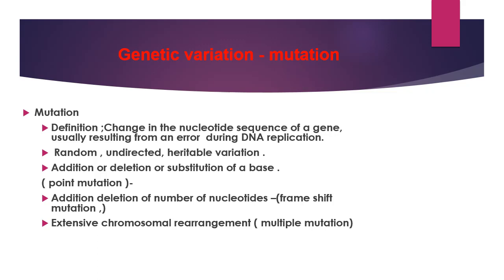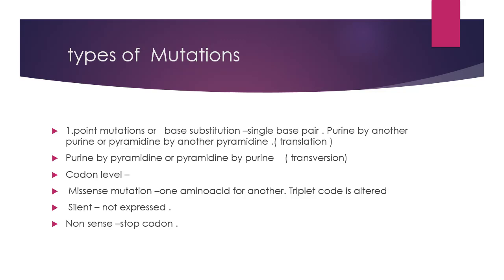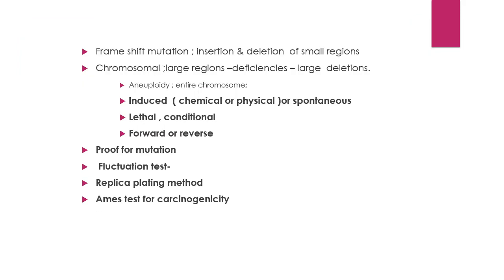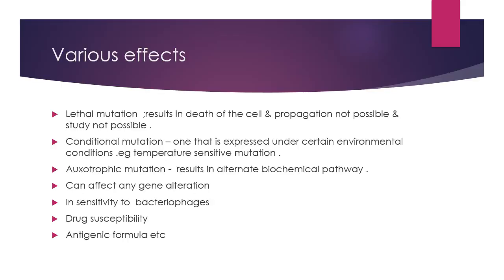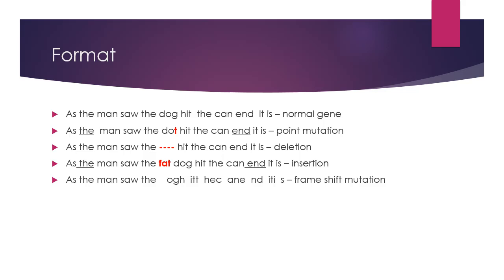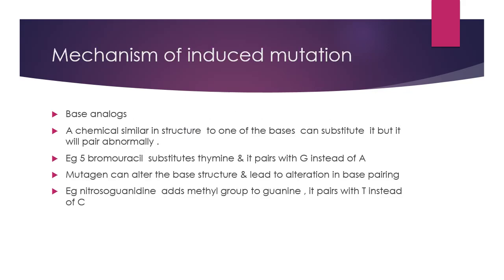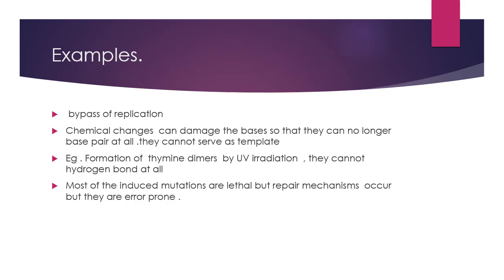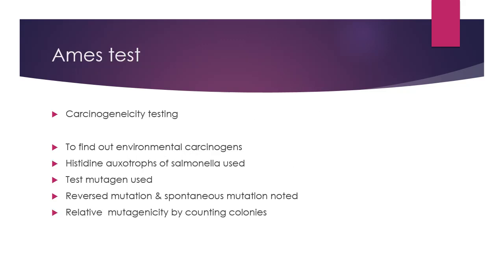bacterial mutation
Mutation